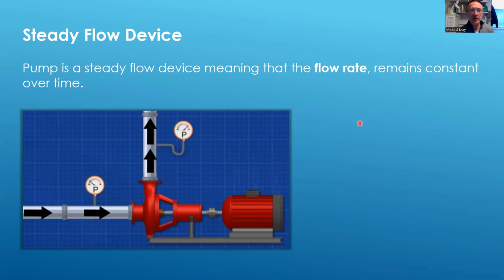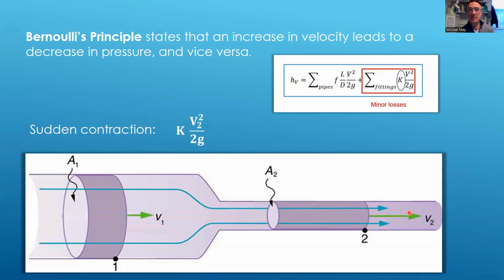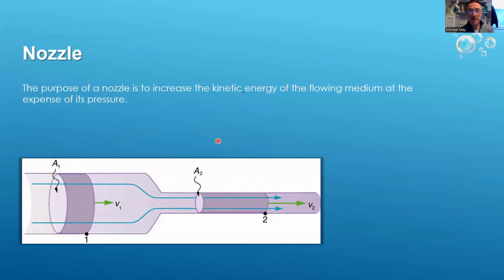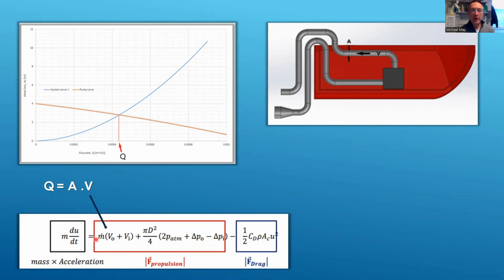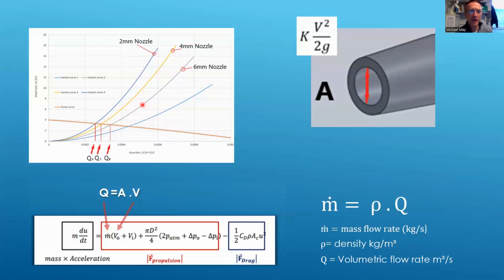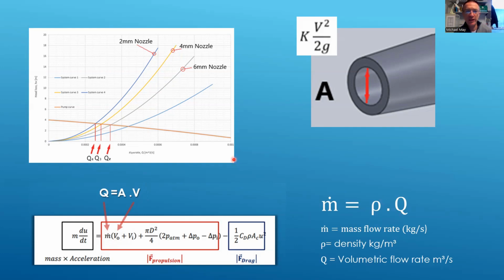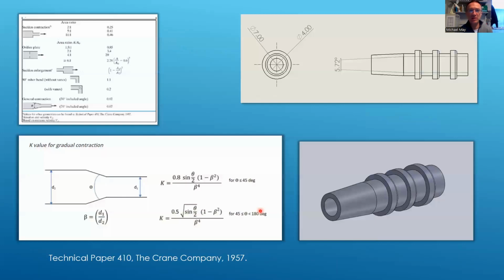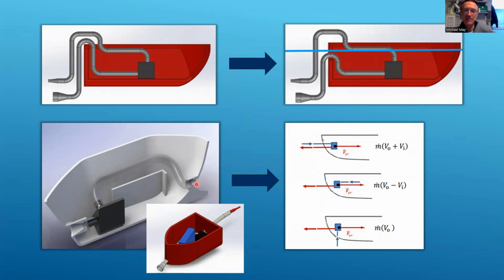MEC1006 Boat Project Nozzle